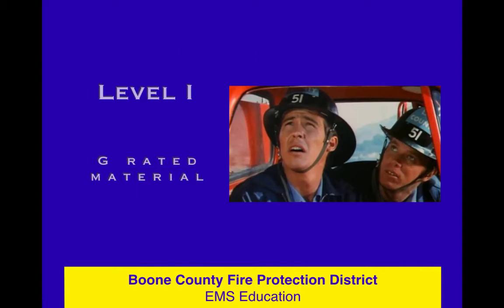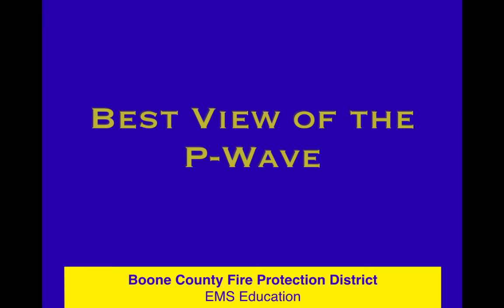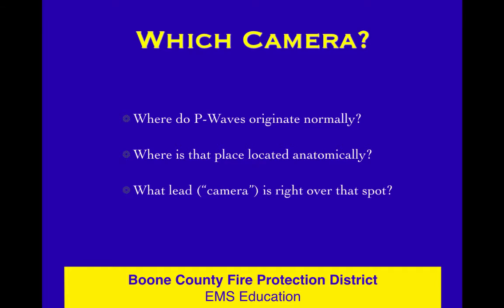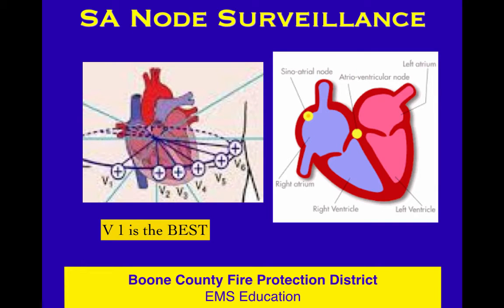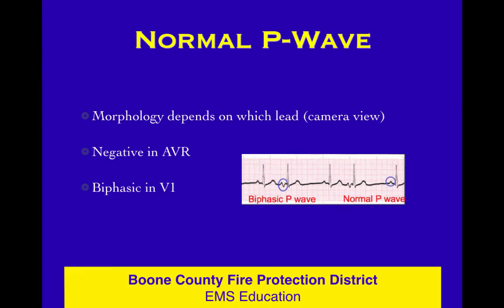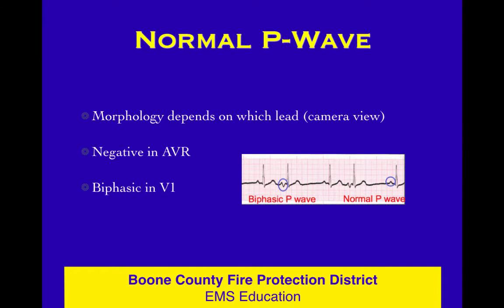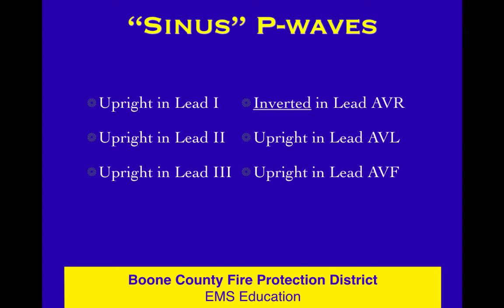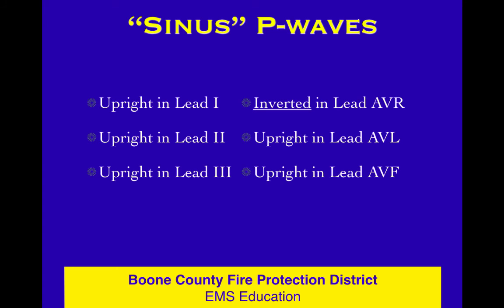ECG 14 P Wave Focus